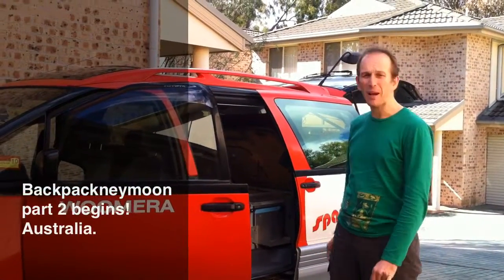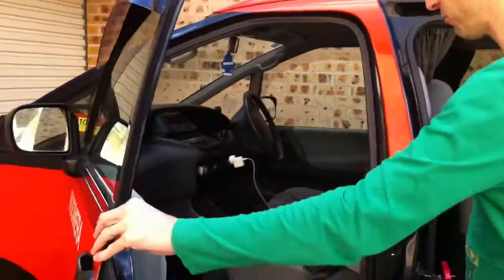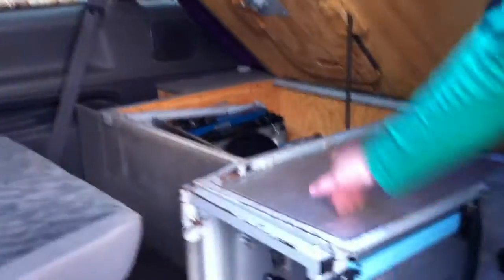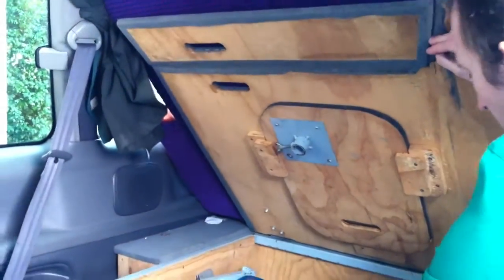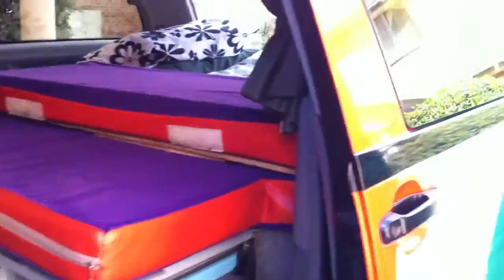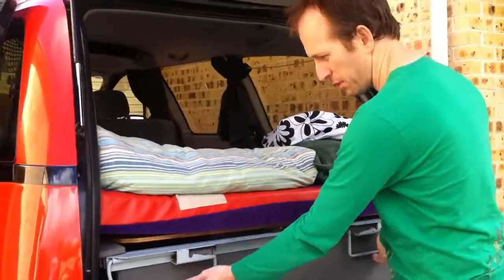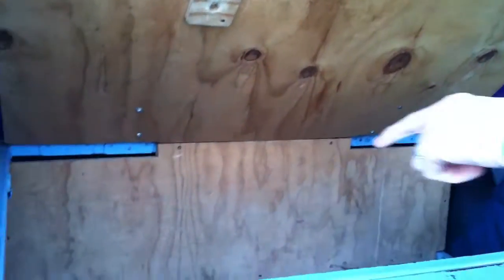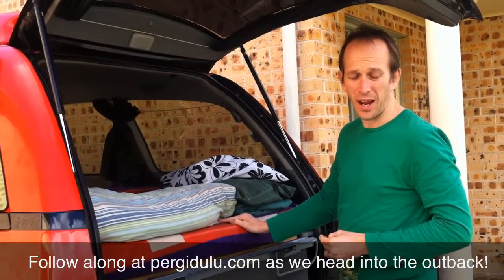Spaceship Campervan review prior to Australian roadtrip - backpackneymoon 18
We hired a Spaceship Campervan to do the next leg of our backpackneymoon in Australia. This is a quick look at the van to show you where everything is located etc.